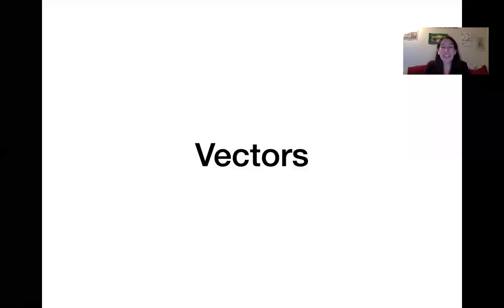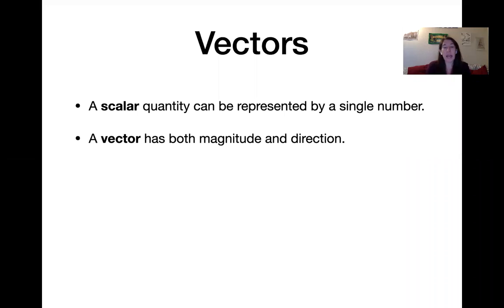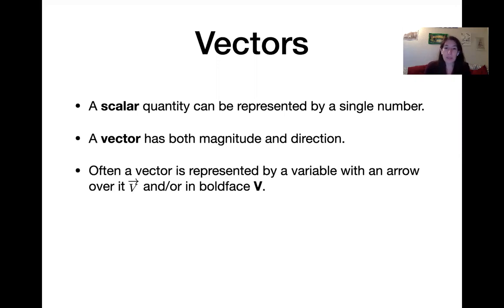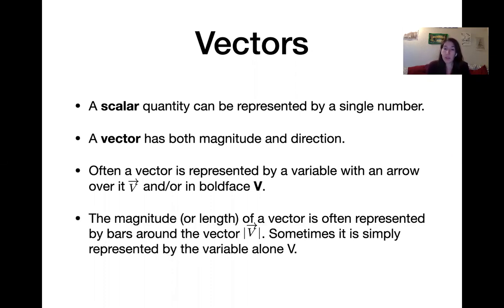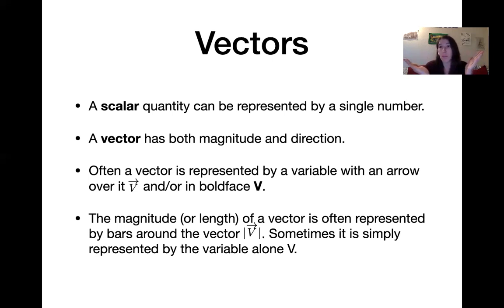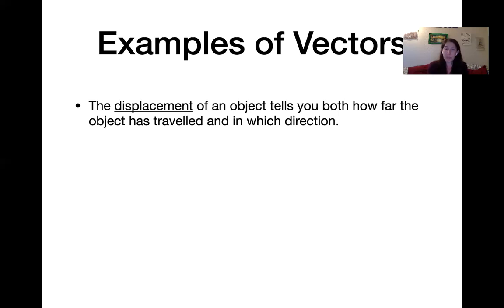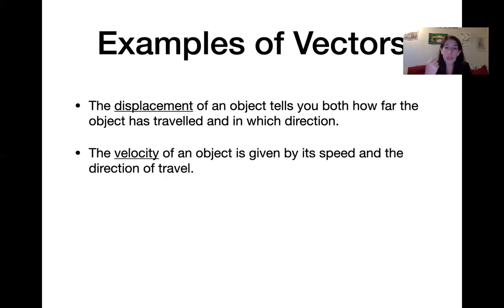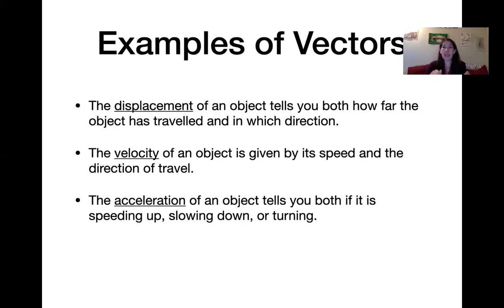1 Vectors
An introduction to vectors for students in a general physics course